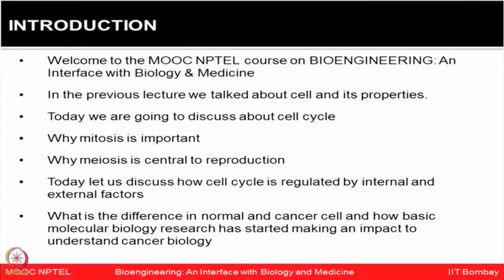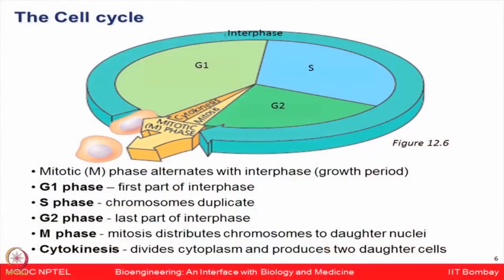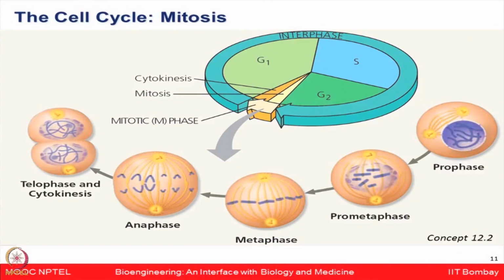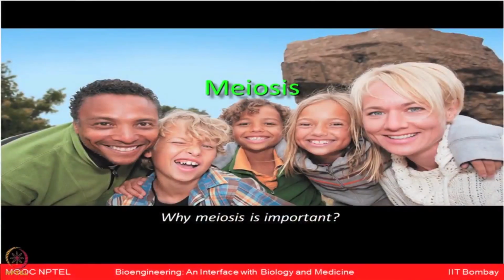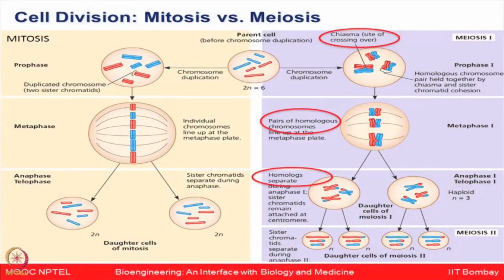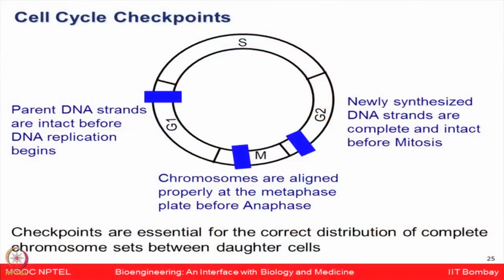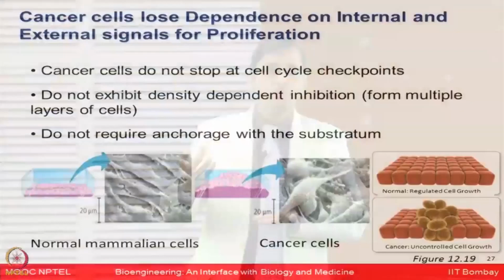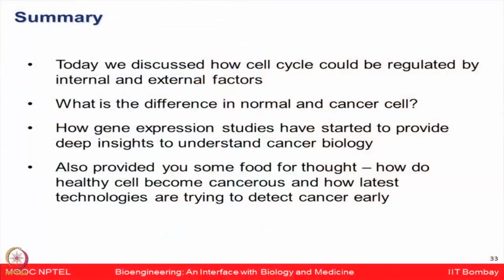Cell cycle disregulation and Cancer